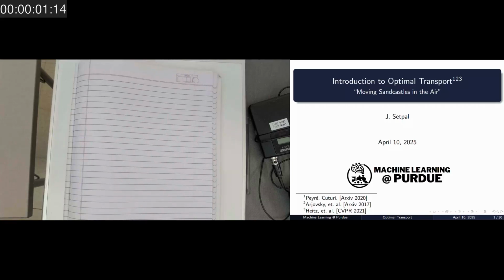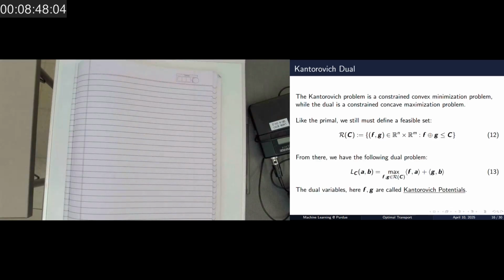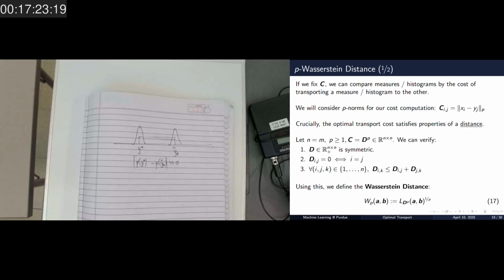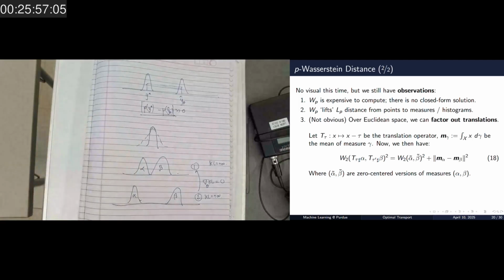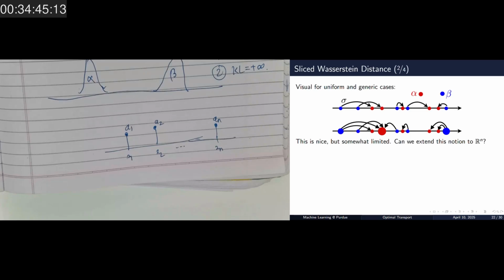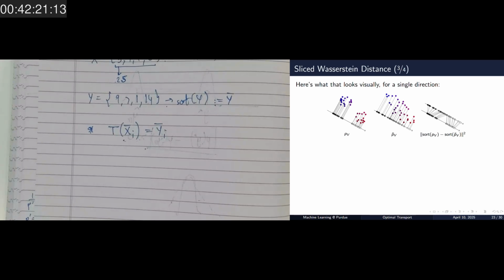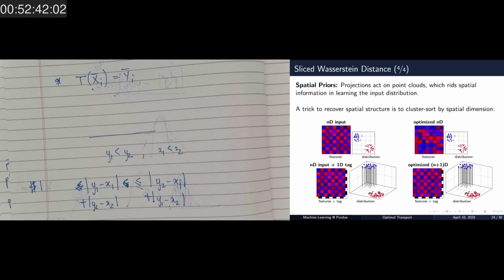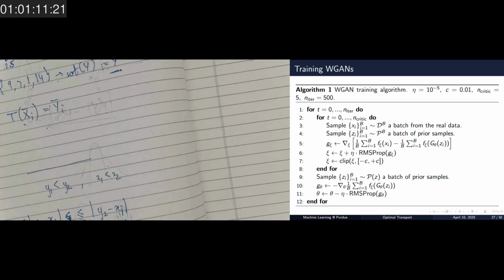Optimal Transport, Part 2 | ML@P Reading Group | Jinen Setpal